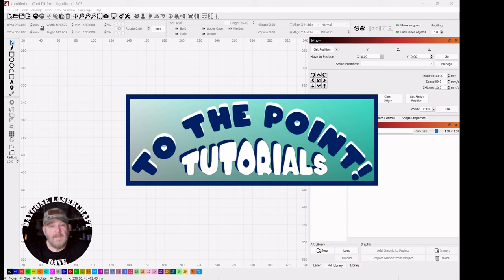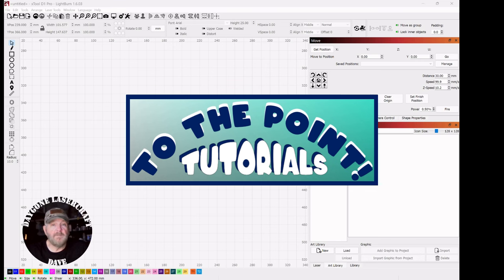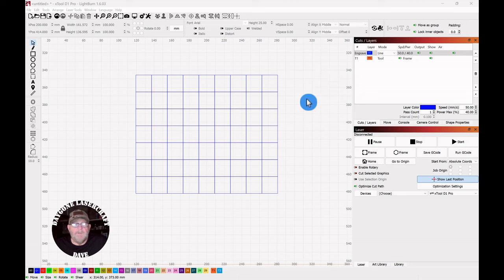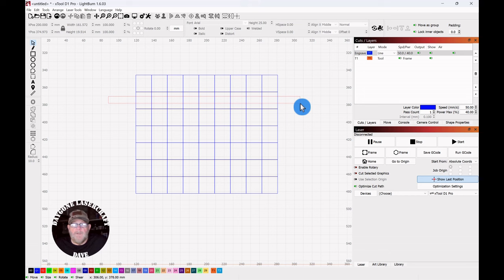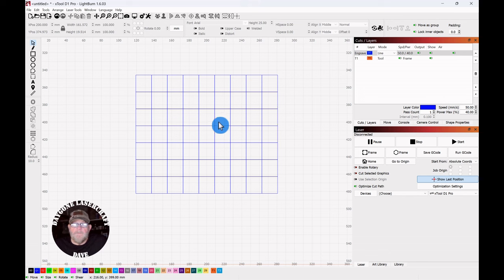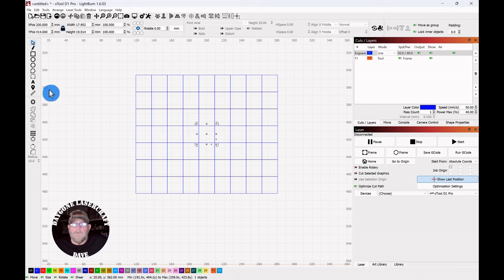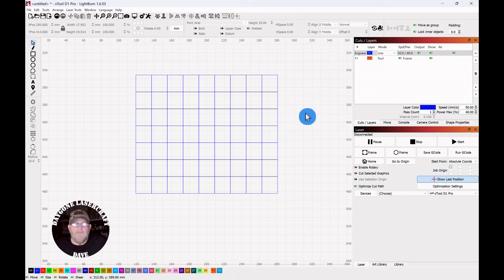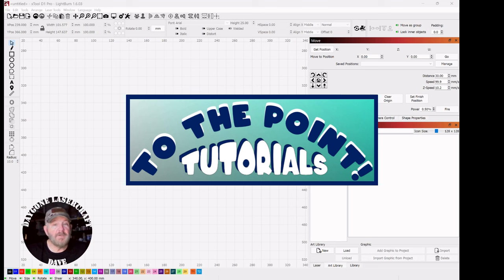Lightburn Selecting Shapes| TO THE POINT (tutorial) #23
This video describes and demonstrates how to SELECT SHAPES, using Lightburn laser cutting software.

Chapters:
0:00 Opening remarks
0:17 Lightburn step-by-step
1:47 Closing remarks